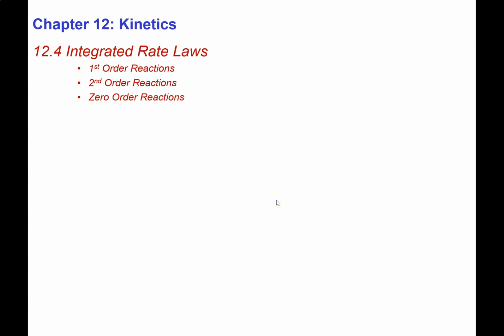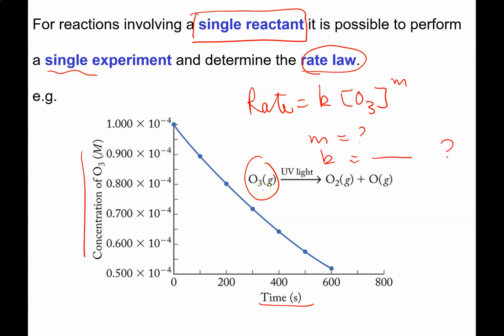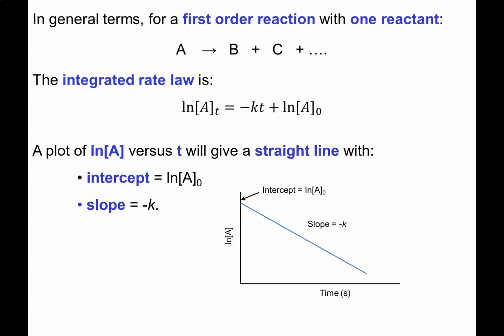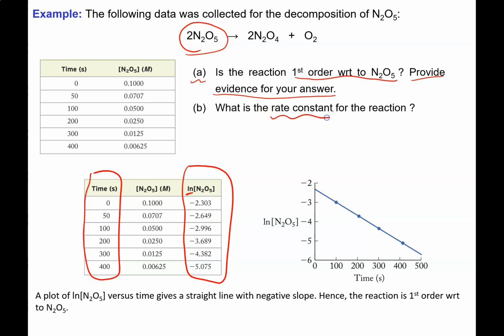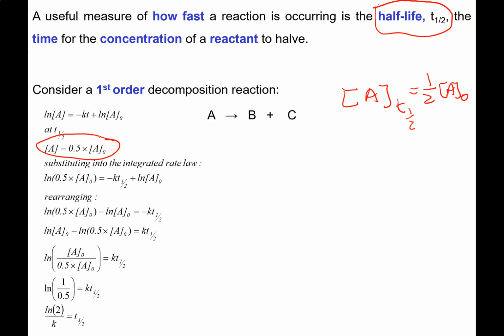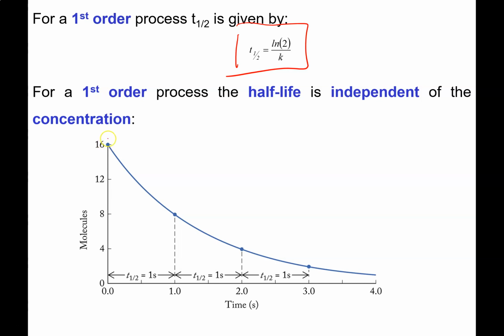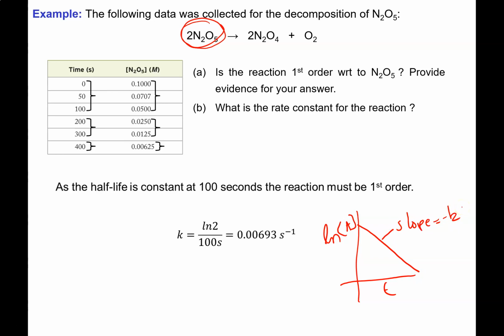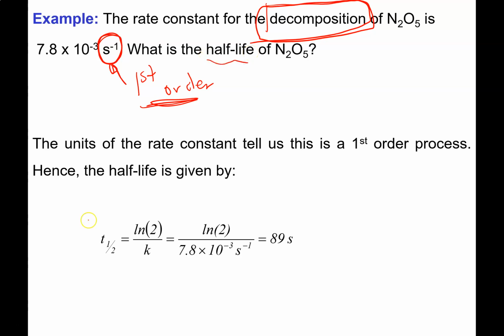Section 12.4 Part 1